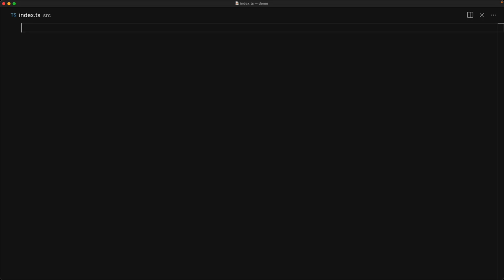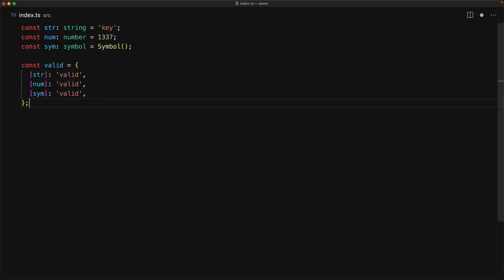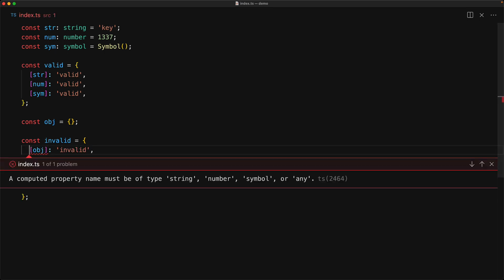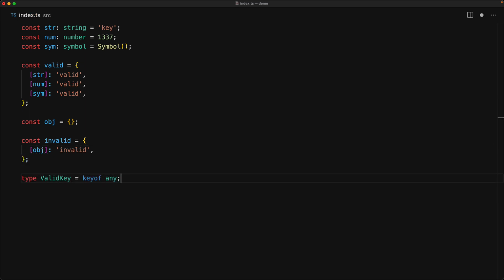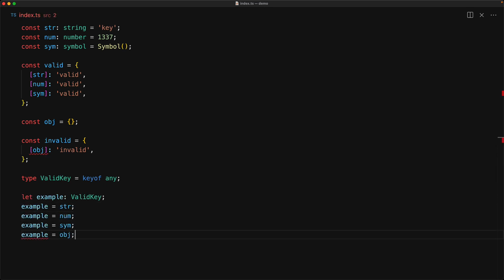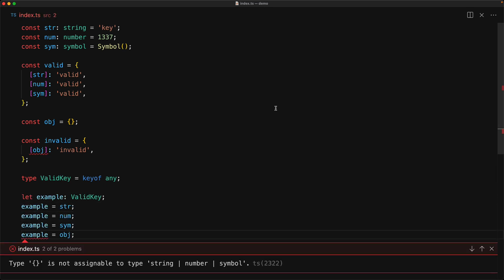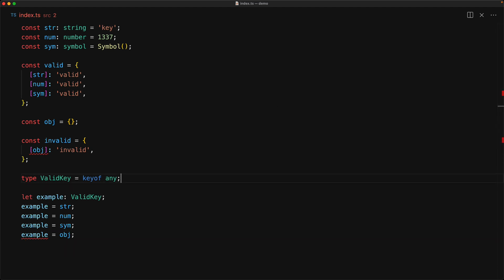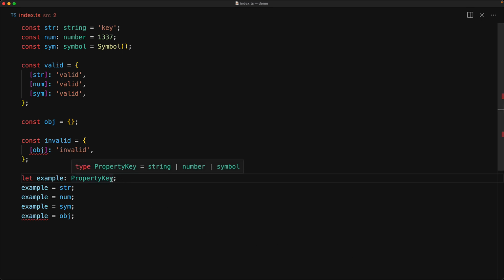PropertyKey // TypeScript Secrets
Here we look at the built-in type in TypeScript called PropertyKey, why it exists, and how you could derive it yourself with the keyof operator 🌹

TypeScript for Professionals